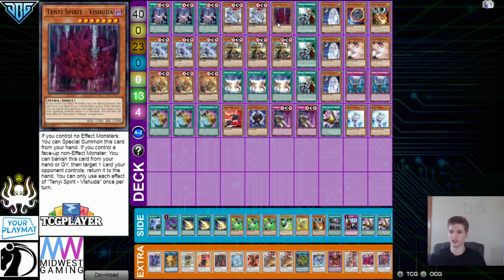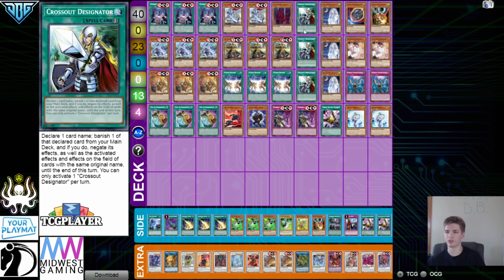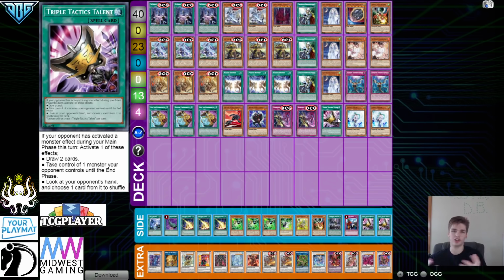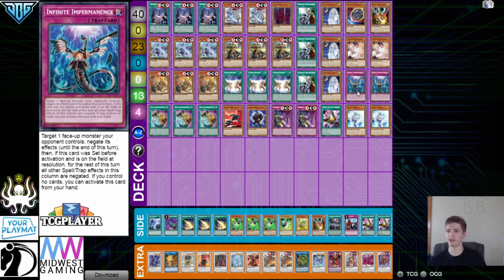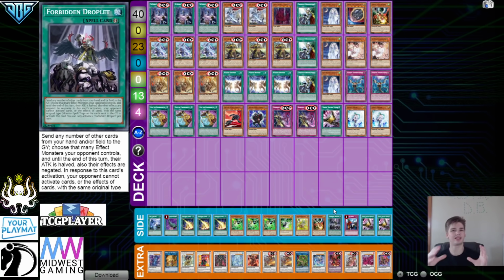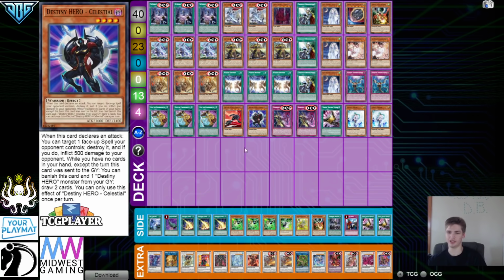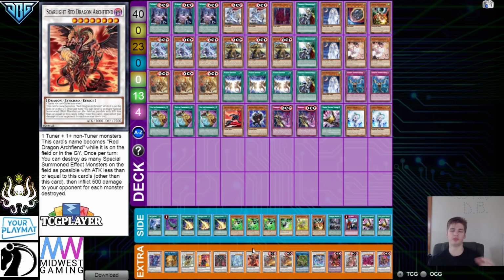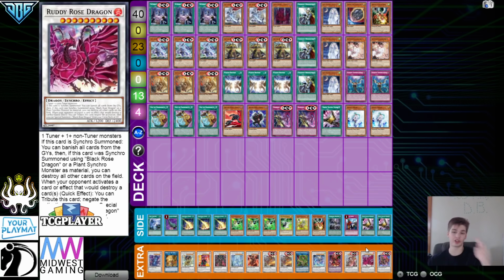SwordSoul Hero Deck Profile Yu-Gi-Oh! 2021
🥶Socials🥶

☆Channel Members☆
Level 2’s -
Pyromanix
KC Johnson
Soloryo
Trishula
Keith Siggers

Level 1’s -
Nathan Yosores
The LSSJBroly
Grant Eudy
Hoakisol
Archfiend
V P
ZhaVioRxGFX
copewk
Joey Alemania
Anwar Romero
AiS the Fisherman
Mazen Hasan
dotKuro
Nook
Bill Nye
Xvhalk3rieX
alphalan
alex zhang
Belfort Morel
Mateus Silva
Chaz Blanks
Leo
Simon Diebolt
stone*wizard
DeanOOR 93
YuGiToad
Oh Ish Waddup
goopseason
The LSSJBroly
Estrex-_-x3
Daniel Baxt
Win some Lose some
Drake’s channel
Kyubey
AMV KINGDOM mv
ReldiK

Yu-Gi-Oh!  YuGiOh